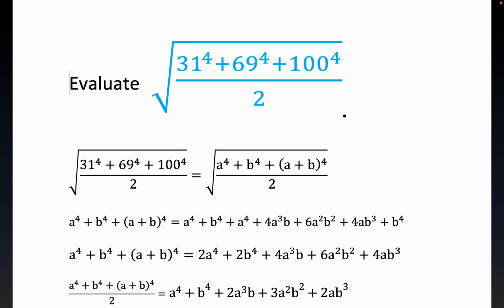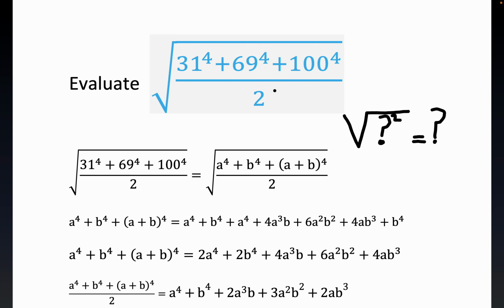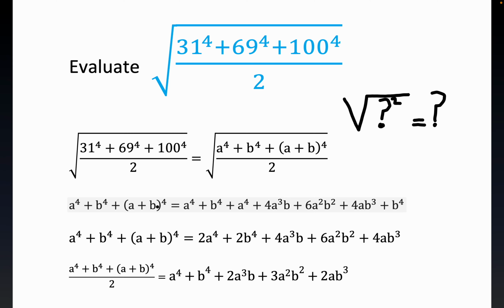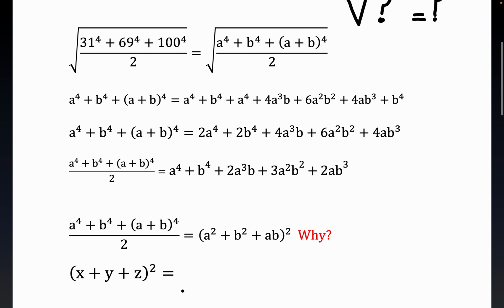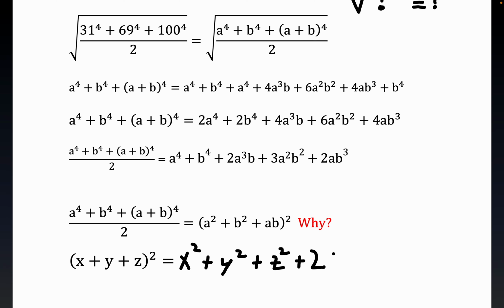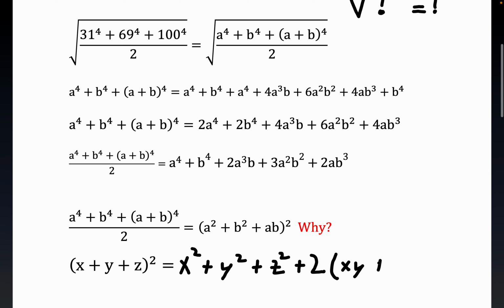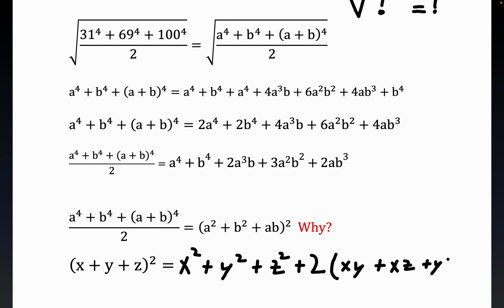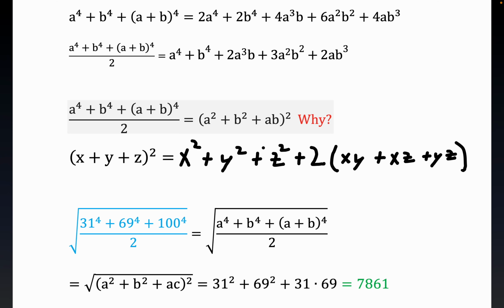Evaluate sqrt((31^4 + 69^4 + 100^4)/2), Algebra over Arithmetic, United Kingdom Mathematics Trust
Problem similar to BMO Olympiad problem presented @mathvideos1896 . Binomial Expansion and Trinomial Squared Identity key aspect of the solution which emphasizes Algebra over Computation.
Thanks to interdisciplinary fields advocate Alex Kwang for his excellent mathematics resource blog "Math in Plain Sight"  which presents Olympiad level content topics such as functional equations and number theory.